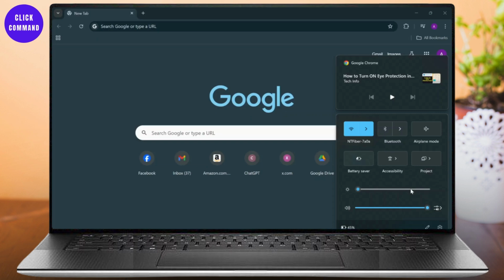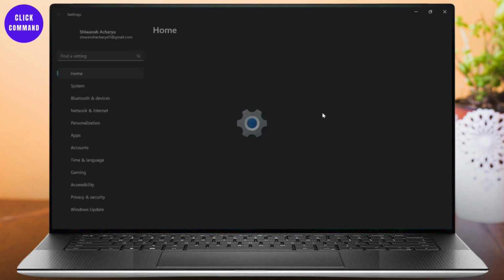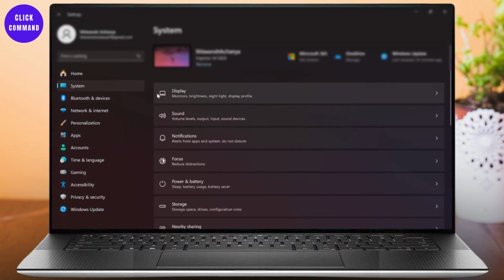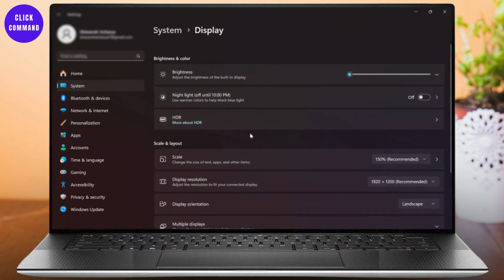How to Turn ON Eye Protection on PC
Learn how to easily enable eye protection on your PC in this step-by-step guide! Whether you want to reduce eye strain or improve your screen's color temperature, this tutorial will show you how to turn on the blue light filter in Windows 10 for better eye comfort.

In this video, you'll discover how to turn on eye protection on your PC, enabling the blue light filter on Windows 10 to reduce harmful blue light exposure. We'll walk you through the process of activating this feature for better eye health while using your computer.

Timestamps:
0:00 Introduction
0:20 Step 1: Accessing Windows 10 Settings
0:45 Step 2: Enabling Eye Protection and Blue Light Filter